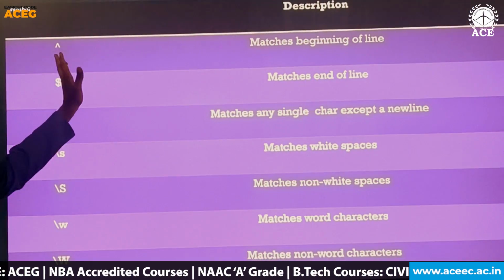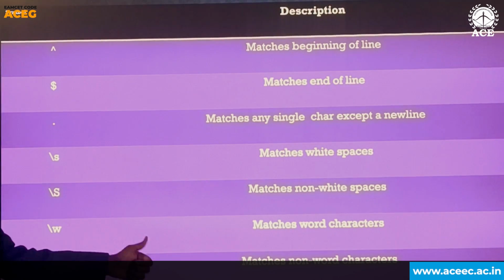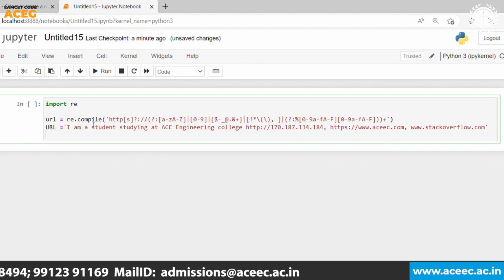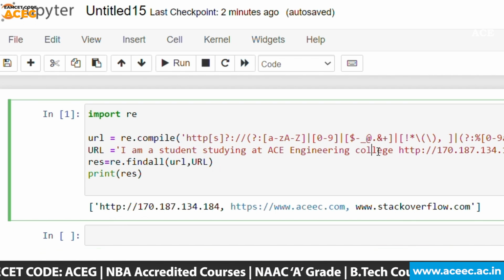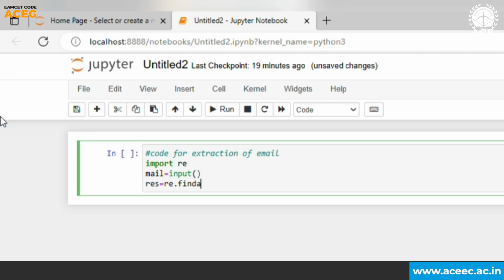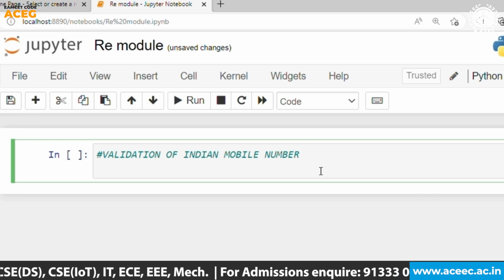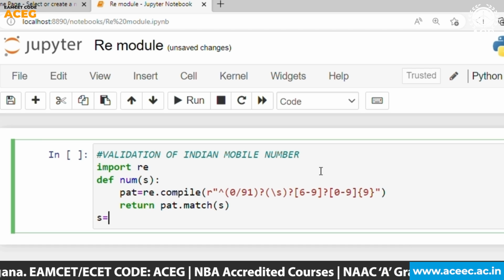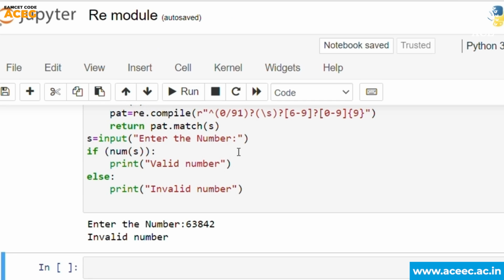Regular Expression - Python - Dept of CSE & CSE (IoT) - ACE Engineering College | ACEG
Expression:
A regular expression (or RE) specifies a set of strings that matches it; the functions in this module let you check if a particular string matches a given regular expression (or if a given regular expression matches a particular string, which comes down to the same thing). The Python "re" module provides regular expression support. Regular expressions are widely used in UNIX world.

SciPy:
SciPy is a scientific computation library that uses NumPy underneath. SciPy stands for Scientific Python. It provides more utility functions for optimization, stats and signal processing. Like NumPy, SciPy is open source so we can use it freely.
SciPy was created by NumPy's creator Travis Olliphant. SciPy has optimized and added functions that are frequently used in NumPy and Data Science.